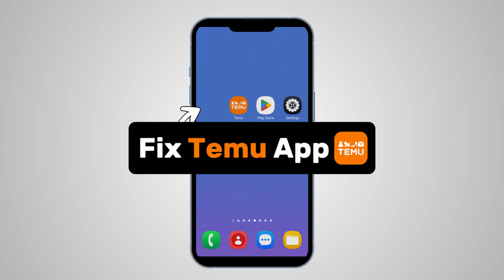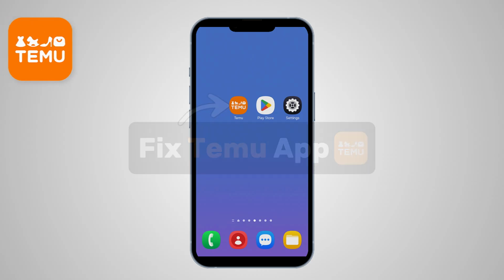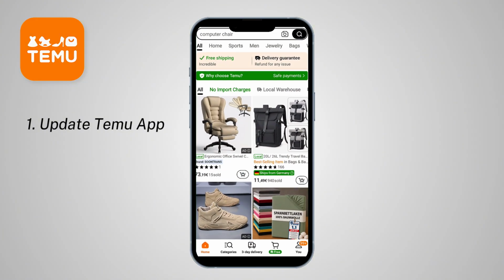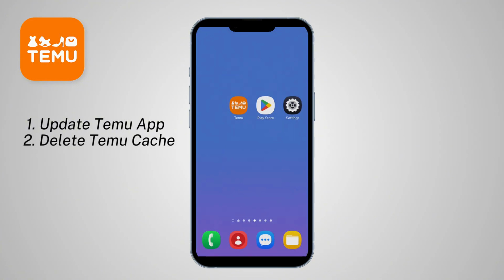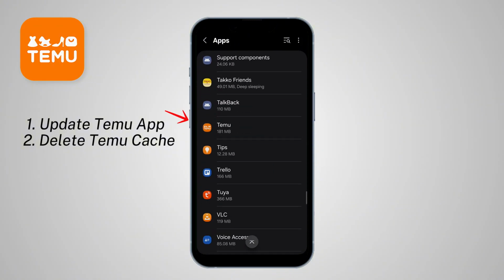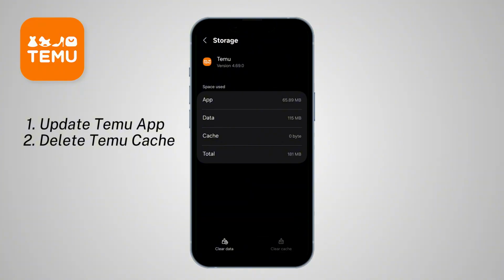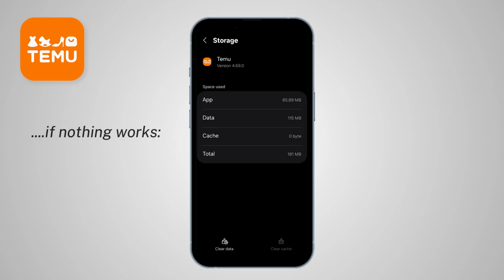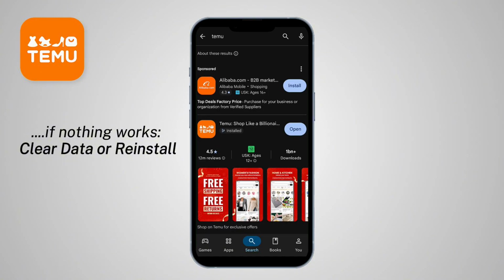How To FIX Any Temu App Issues | FIX Temu App Not Working 🟠--🔧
Having issues with the Temu app? In this quick guide, learn how to fix Temu app not working, crashing, loading, login, or other common issues with simple troubleshooting steps.